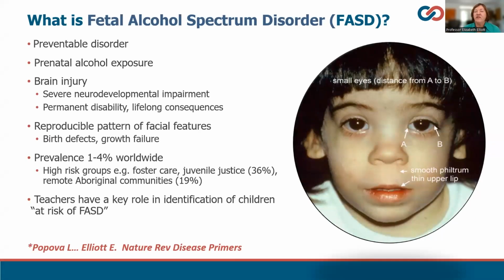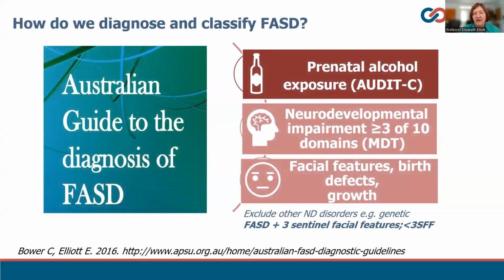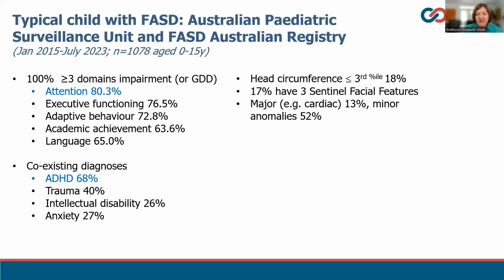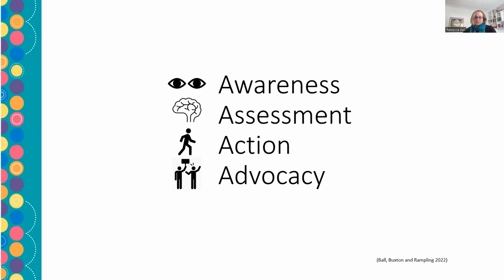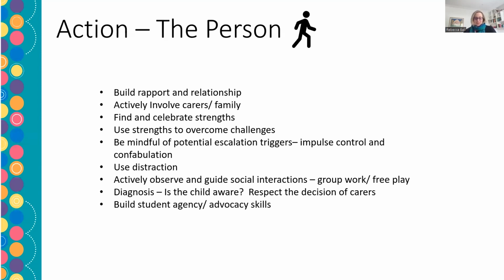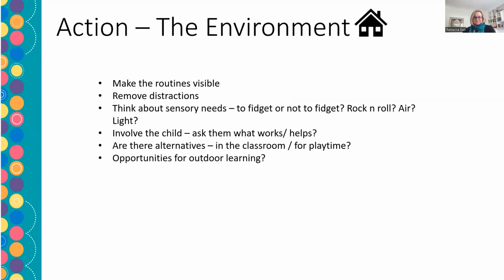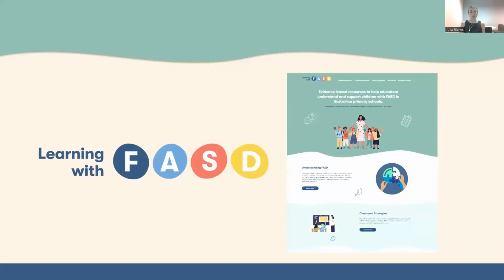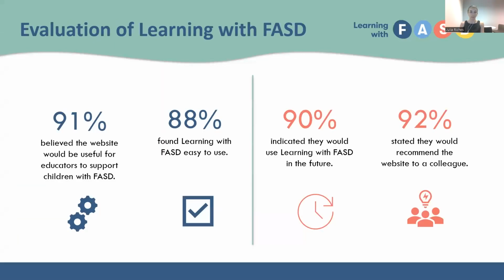Building blocks for success: Understanding & supporting children with FASD in the school environment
Fetal Alcohol Spectrum Disorder, or FASD, is a lifelong neurodisability caused by exposure to alcohol before birth. People with FASD can experience challenges with physical activities, language, memory, learning, and behaviour.

In this short webinar hosted by FASD Hub Australia and Learning With FASD, our experts in paediatrics, occupational therapy, and education provide an overview of the common challenges that children with FASD may face in the classroom, as well as strategies to set them up for success.